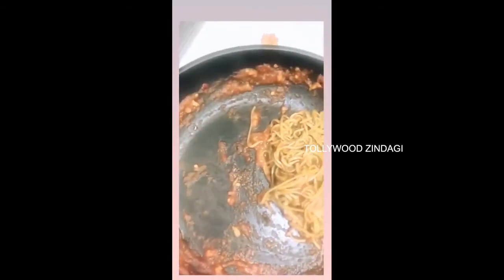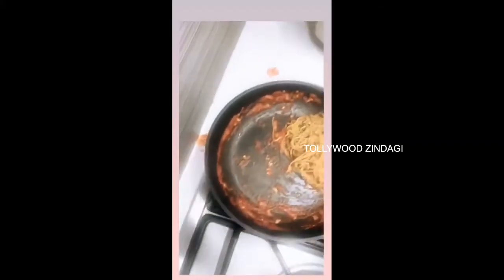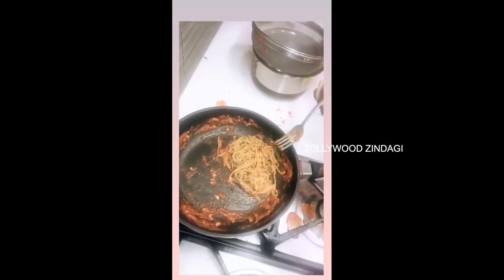Tamanna Bhatia Cooking Pasta At Home | Tamanna Bhatia StayAtHome Challenge | TZ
Watch : Tamanna Bhatia Cooking Pasta At Home | Tamanna Bhatia StayAtHome Challenge | TZ